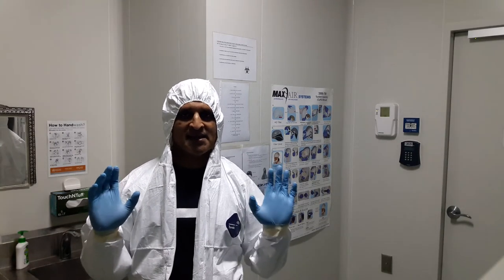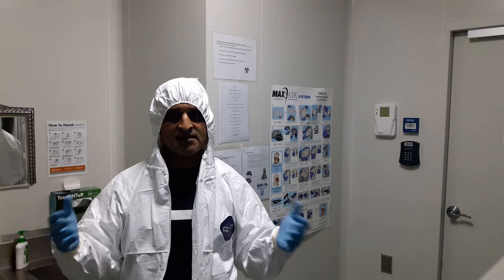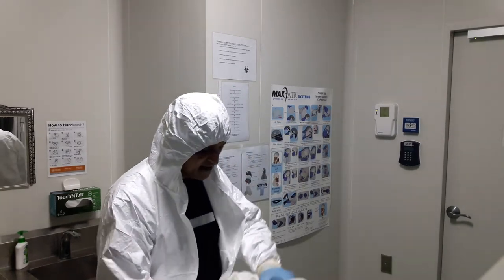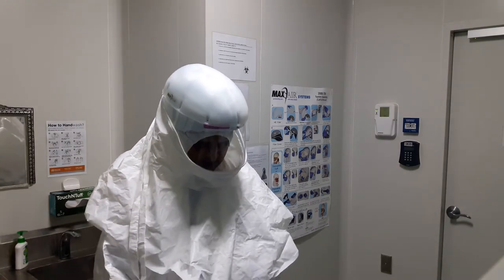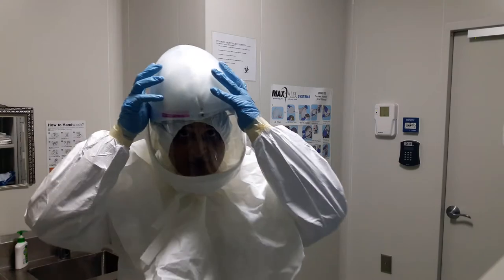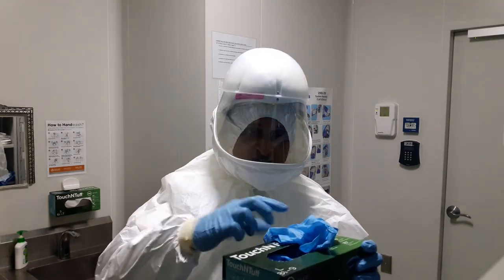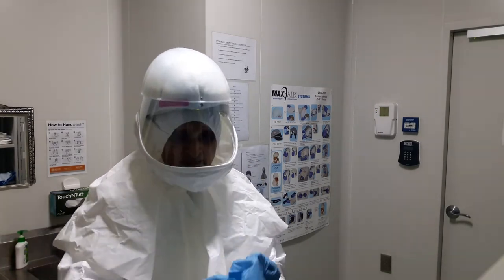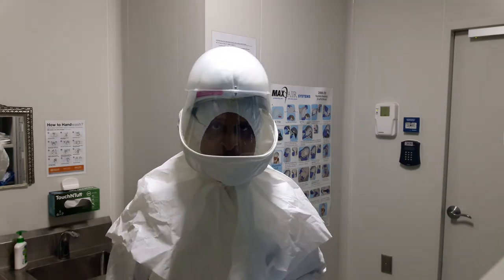Biorisk Management: PPEs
This video describe the usage of personal protective equipment in a biosafety level 3 (BSL3) laboratory. It is intended as a general guidance. Please adopt the biosafety procedure for your specific laboratory when you intend to wear PPEs. Thank you.